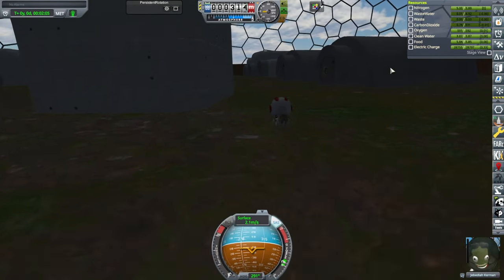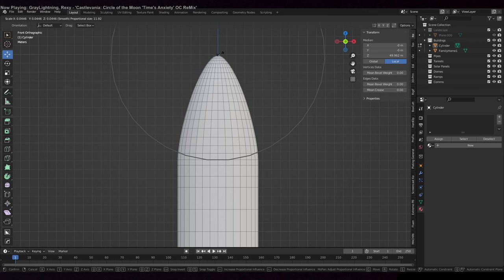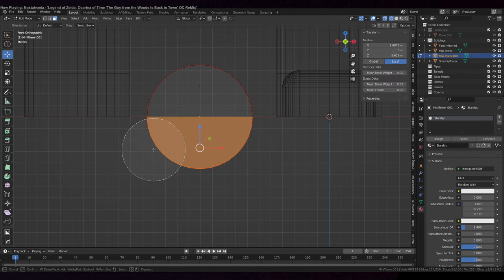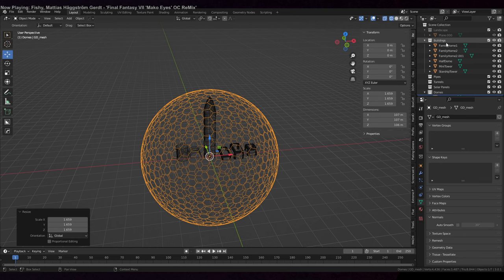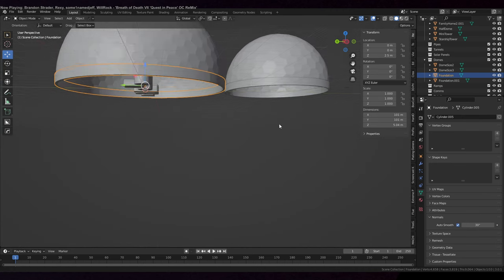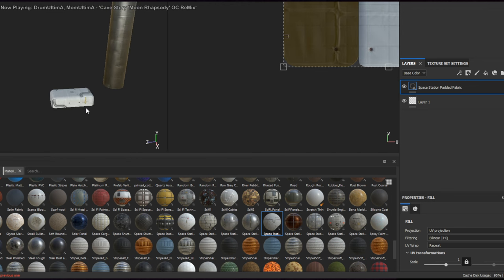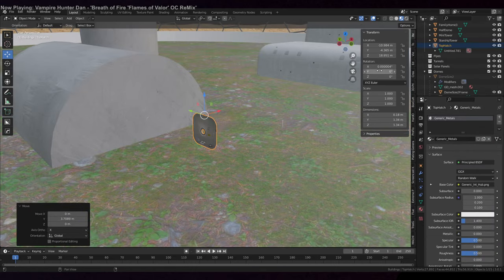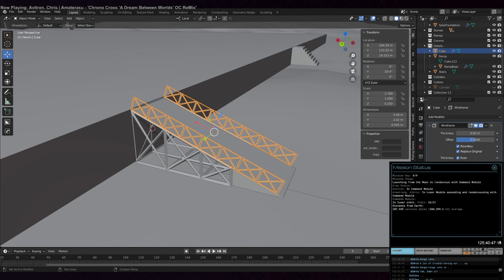Blender Tutorial - Making Large Scenes Efficiently for Games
This is an intermediate tutorial on how I made large domes with buildings inside for Kerbal Space Program with enough quality for kerbals to roam inside while keeping everything under 100 MB.